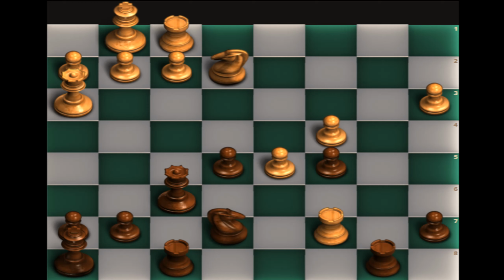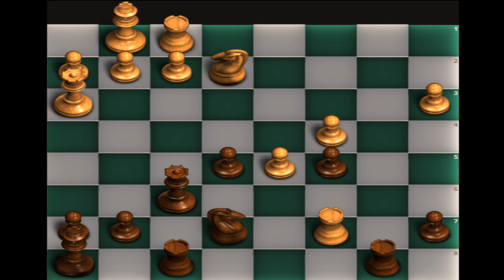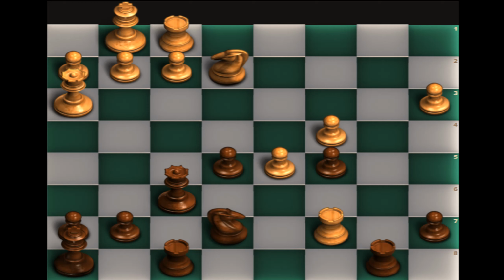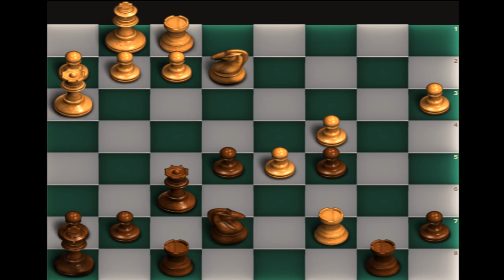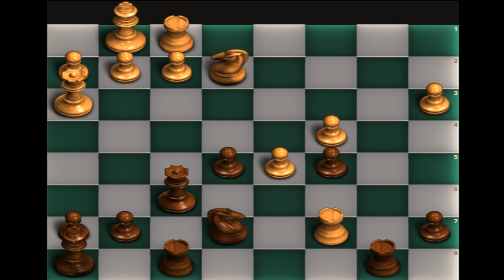D-M Theory of Chess 3 - Acceleration and Velocity of the Pieces!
Bonus Free Chess Secrets Revealed

Welcome to the exciting revolutionary Chess theory that took 20 years to develop! This new theory takes apart the Chess board so that every position can be calculated quickly and with a Master lever of Accuracy!

These videos use Chess Puzzles to stimulate the discussion and provide exciting new ways of understanding not seen since the development of Modern Chess!

Learn how to play like a chess master with this new revolutionary understanding of Chess!

Here are some Basic Definitions:

Activity: Number of Squares attacked in their half of the Board by your Pieces

Momentum = Value of the Pieces X Activity

Positional Force = Value of Pieces X ^Activity / ^Tempo
Positional Force = ^Momentum / ^Tempo

Development = Force X ^Tempo
Development = ^Momentum (Impulsing the Position)

Acceleration: Threats, Checks and Captures (Forcing Moves)

Collisions: Collisions between your Pieces can add the Sum Total of its Momentum with other pieces or bounce off each other.

Elastic Collisions: Batteries: Discovering attacks (Pieces bounce off each other/Potential Energy)

Inelastic Collisions: Barrages: Direct Attacks (Pieces add the Sum of the Momentum/Kinetic Energy)

I create chess videos packed with information! This video series was for all those Chess fans and players to enjoy, laugh at, listen to and enjoy!

I love Chess and I put a lot of work into it so give me your thoughts and suggestions!

Thank you very much for listening and I will be back with more every day. All your comments really encourages me to work even harder on my Chess videos!